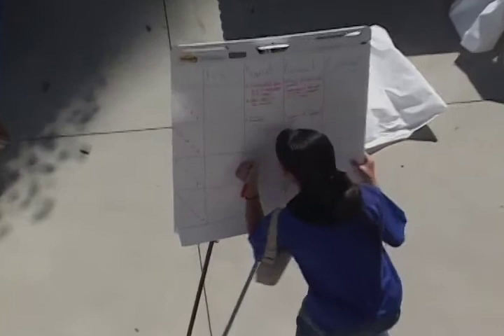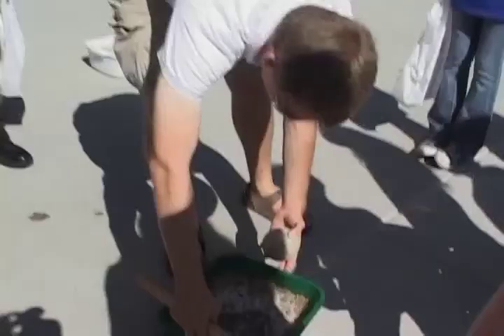Kids Day @ SLAC, Part II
Archival footage of Kids Day at the Stanford Linear Accelerator Center